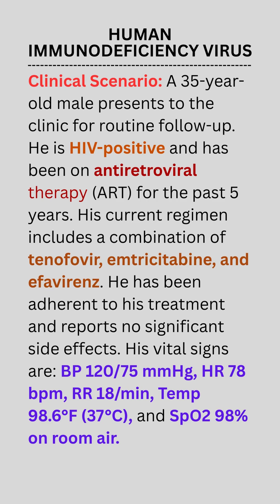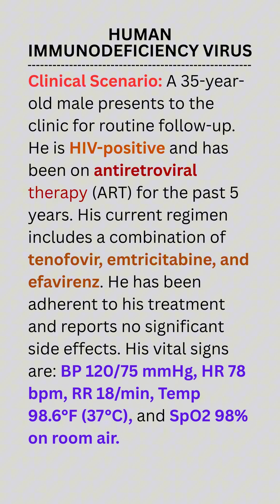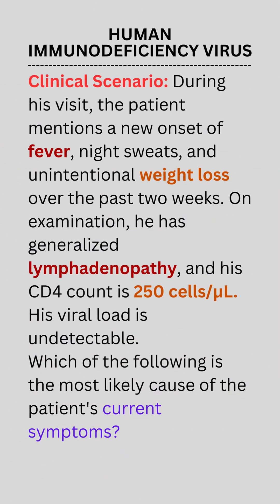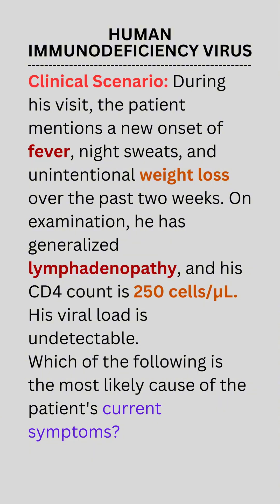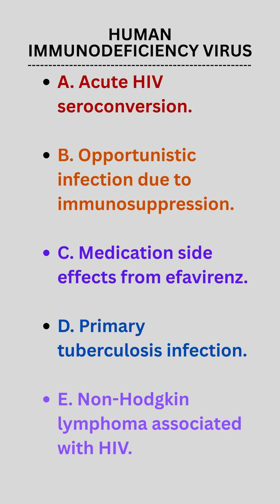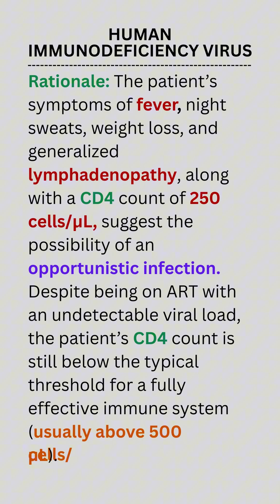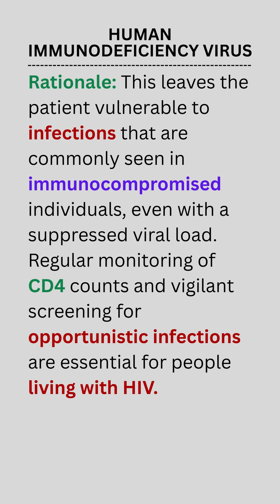Identifying Opportunistic Infections in HIV: A Clinical Case Study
In this clinical scenario, a 35-year-old male with HIV presents with fever, night sweats, weight loss, and generalized lymphadenopathy despite being on antiretroviral therapy (ART). Explore how a low CD4 count can lead to opportunistic infections in HIV patients, even with an undetectable viral load.
🔍 Key Focus:

Opportunistic infections and their symptoms

CD4 count as an indicator of immune function

ART adherence and its role in preventing infections

Clinical signs: Fever, night sweats, weight loss
📊 Learning Objectives:

Recognize the signs of opportunistic infections in HIV patients

Understand the role of CD4 count in immune monitoring

Develop strategies for early detection and prevention of infections

💡 Clinical Insight:
Even with undetectable viral load, a low CD4 count puts HIV-positive patients at risk for opportunistic infections. Regular monitoring of immune function and vigilant screening are essential in managing HIV effectively.